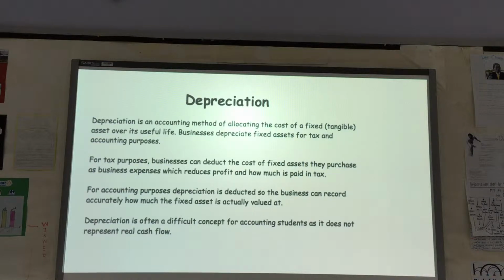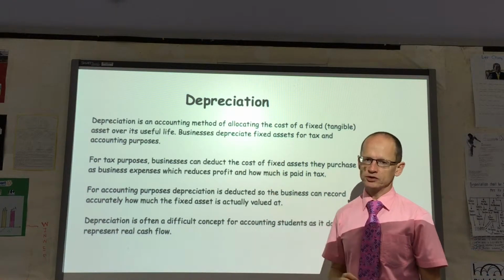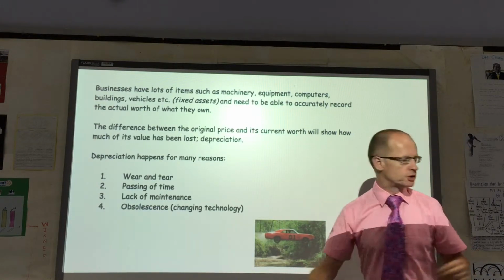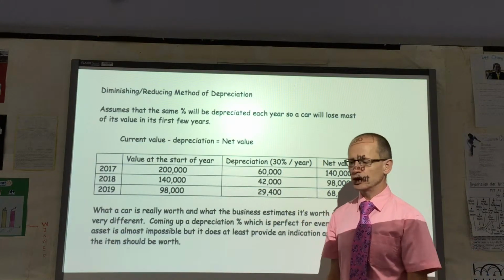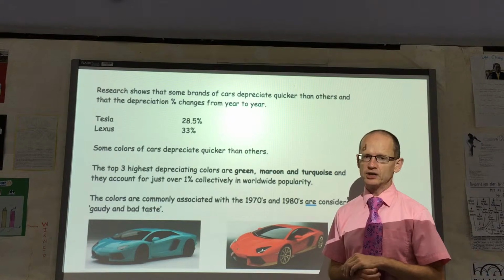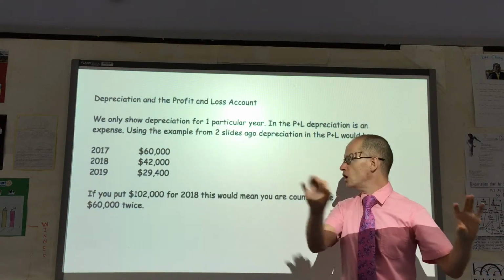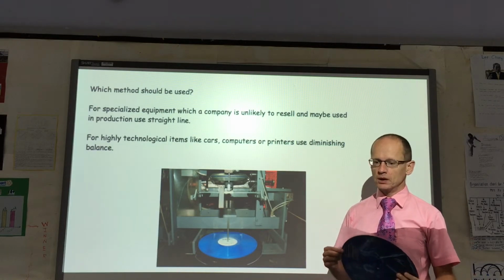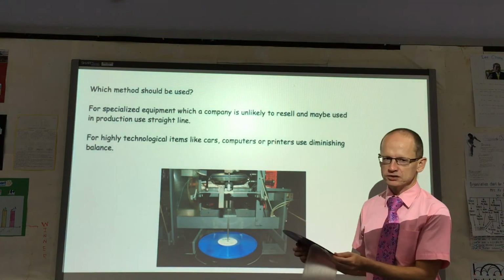IB Business Management Depreciation